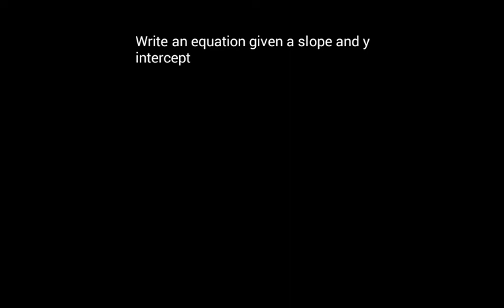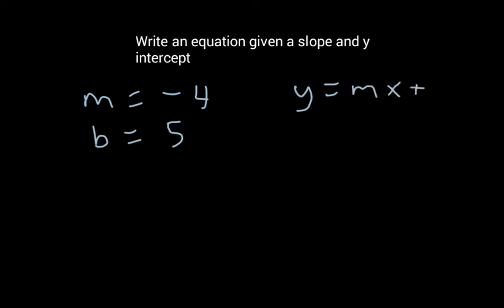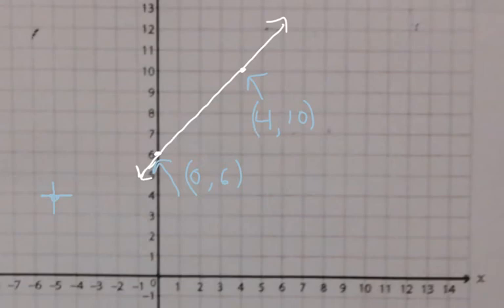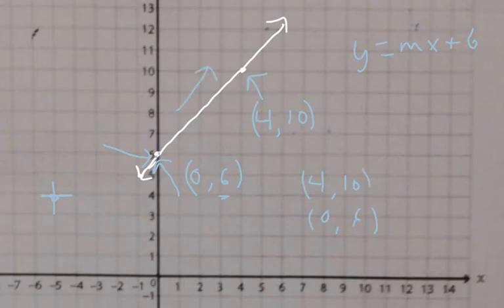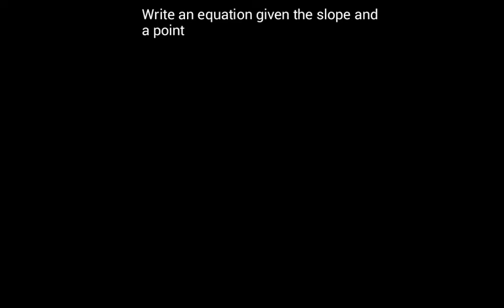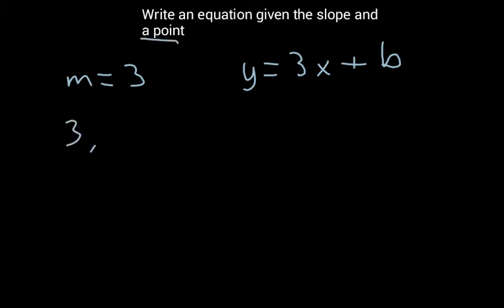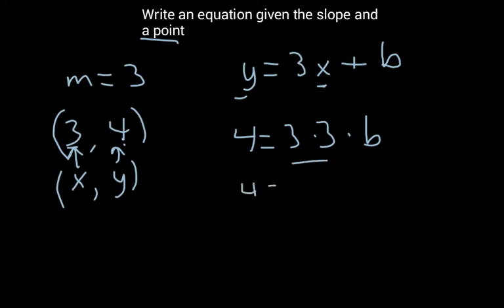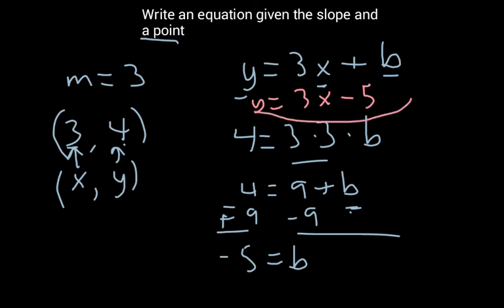Prealgebra 9.8 Writing Linear Equations